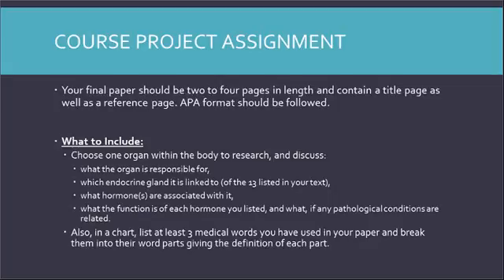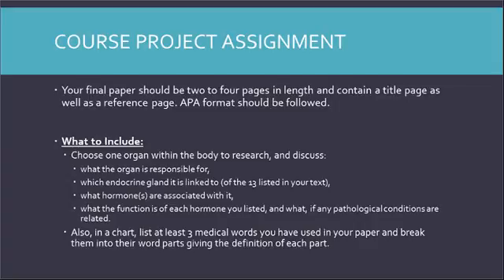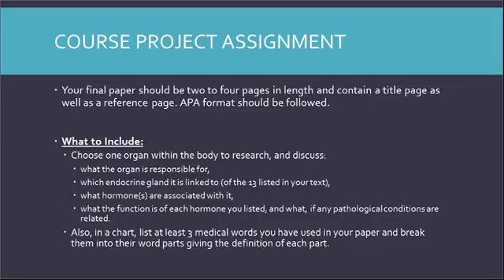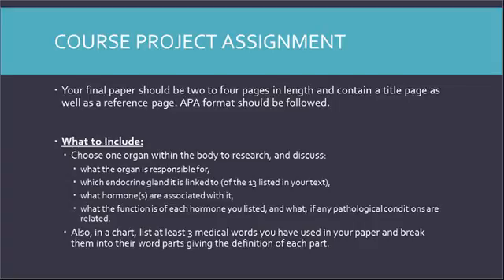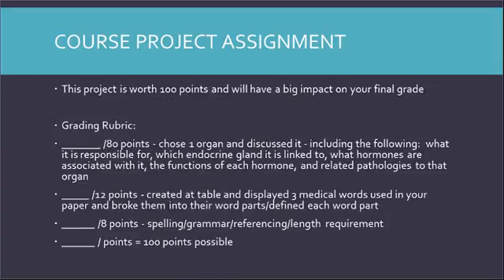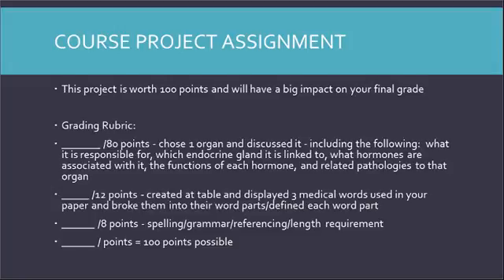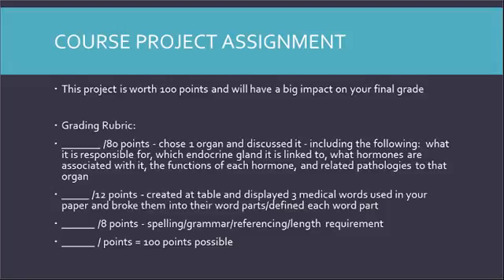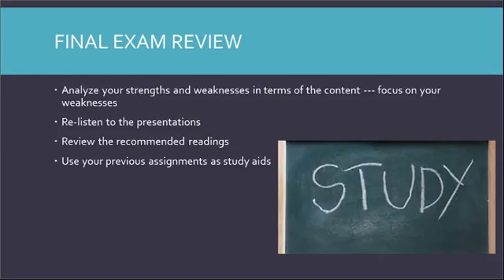ME105 week 9 0417